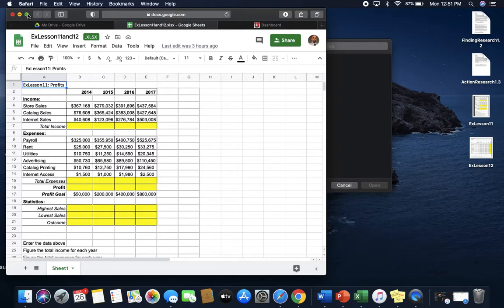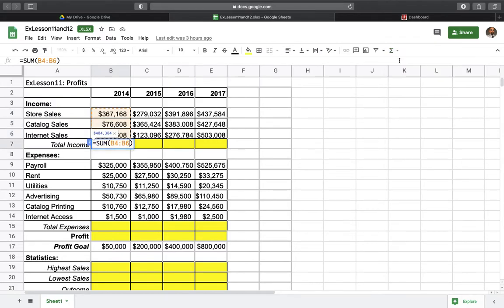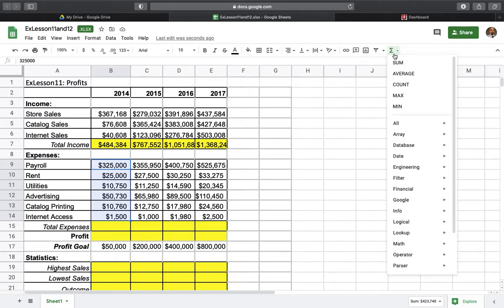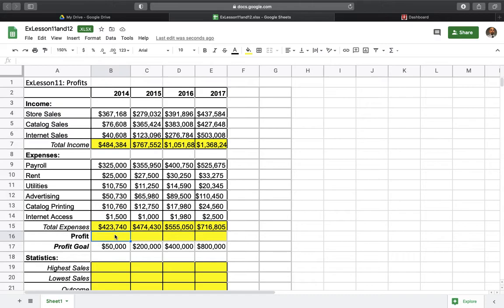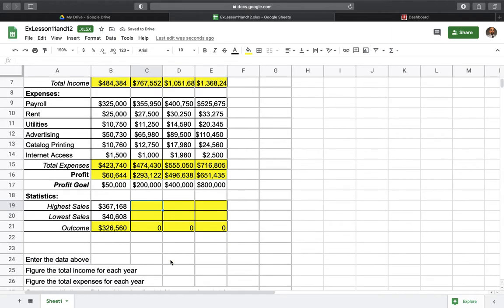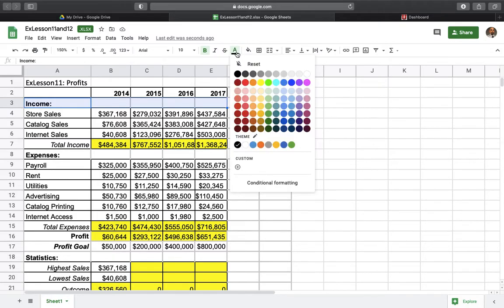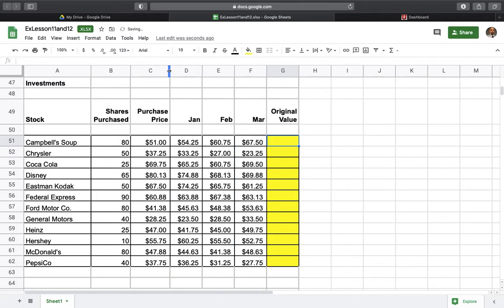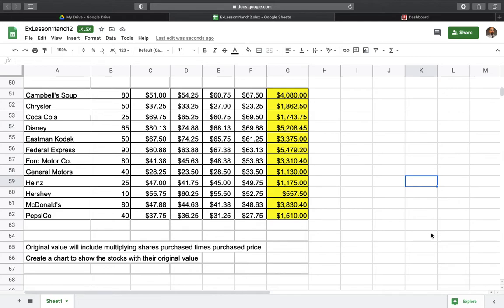Google Sheets Lesson 11 and 12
ExLesson 11 and 12 starters